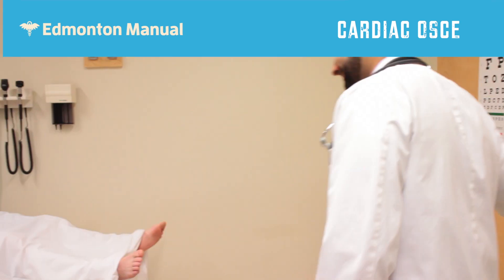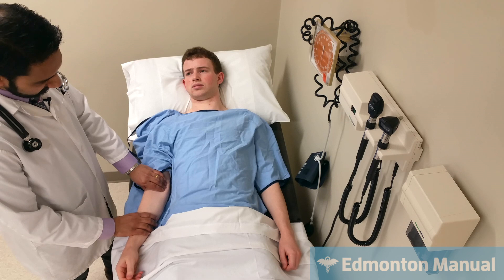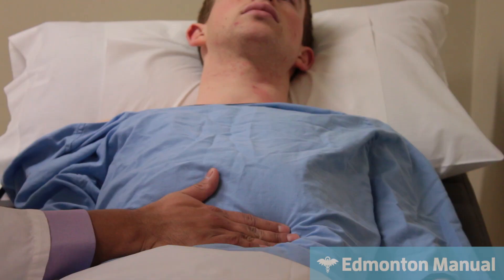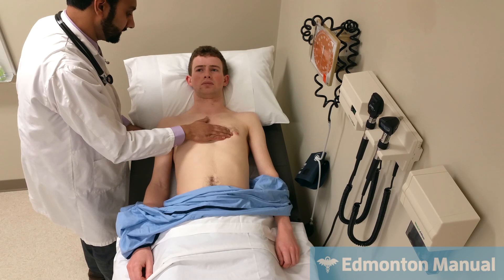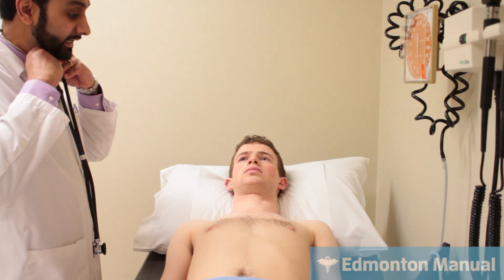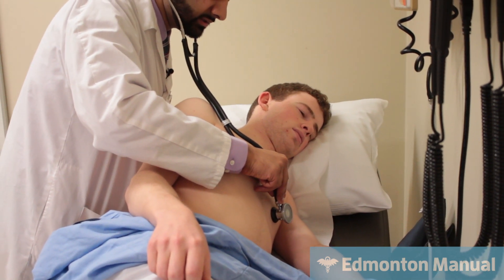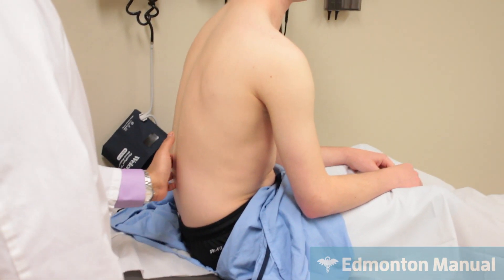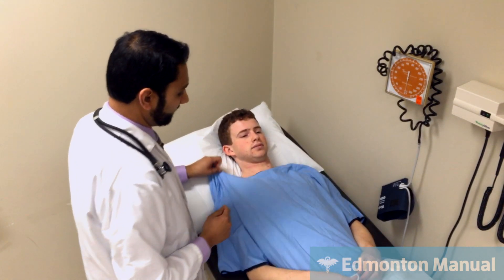Cardiac OSCE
Vijay Daniels (MD, MHPE, FRCPC) demonstrates a cardiac OSCE.

The Edmonton Manual is the premier study aid for the OSCEs, and a perfect way to study for the College of Family Physicians (CCFP) exam, as well as Part I/II of the Licentiate of the Medical Council of Canada (LMCC).  The Edmonton Manual is a reliable resource for patient encounters in the clinic, on the wards or in the emergency room. With additional chapters on essential clinical skills (EKGs, blood work, radiology) and physical examination, the Edmonton Manual is an important bedside tool for all physicians in training.

Annotated version of this video coming soon!